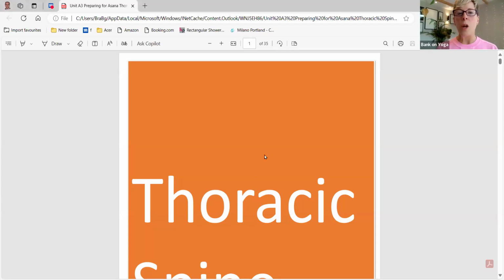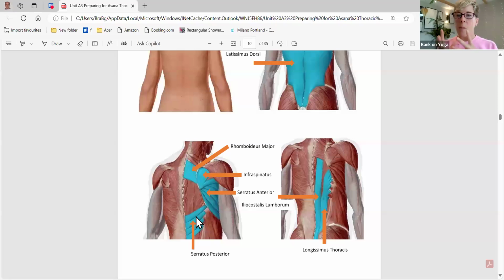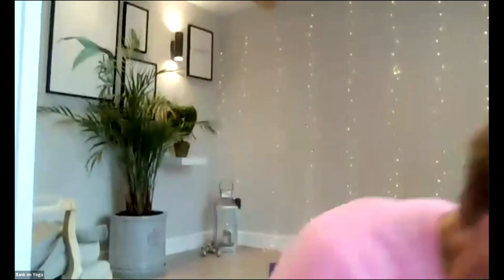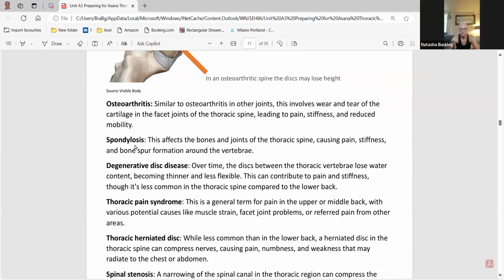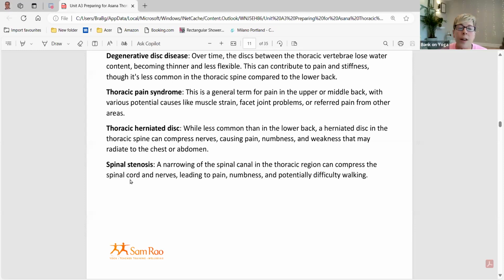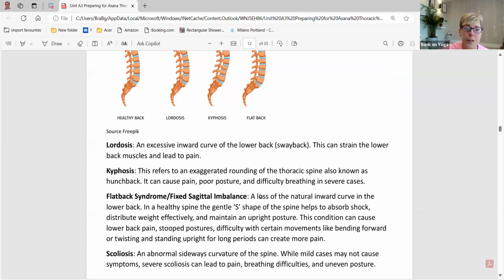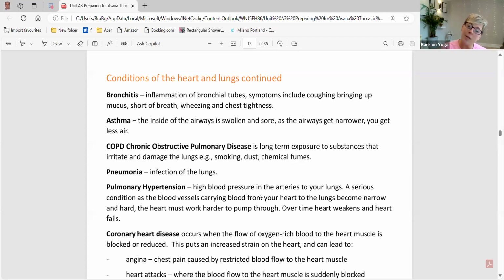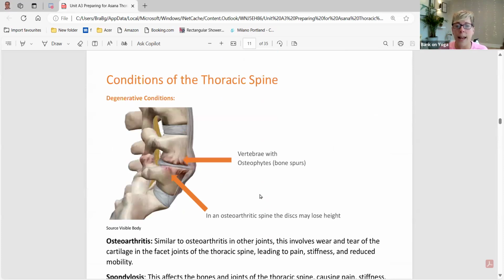7th Sep T T school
Online Teacher Training